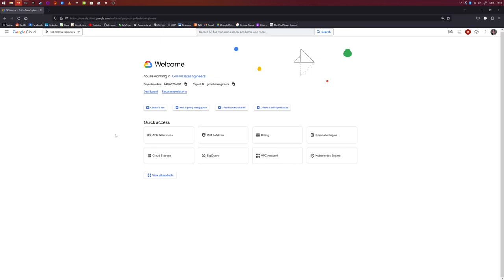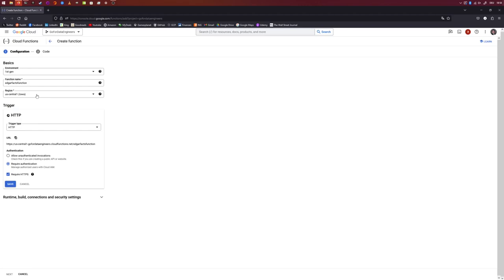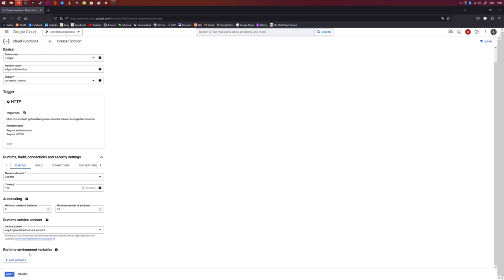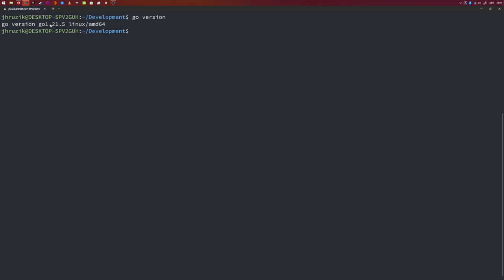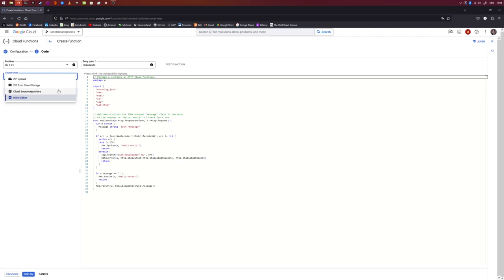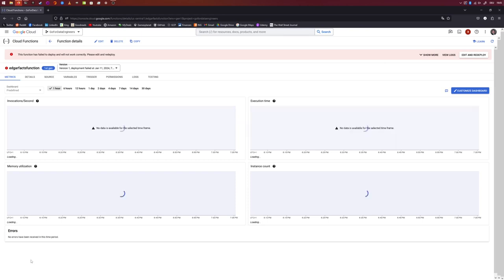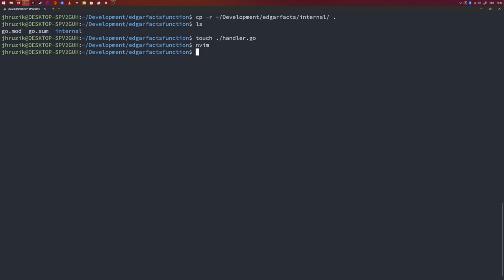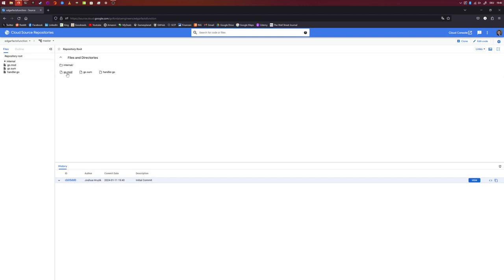Go for Data Engineers - Running Go Code on Google Cloud Functions (10)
How can you actually run your Go code on the cloud. This video will teach you how to write Go code such that it runs on a serverless Google Cloud Function.